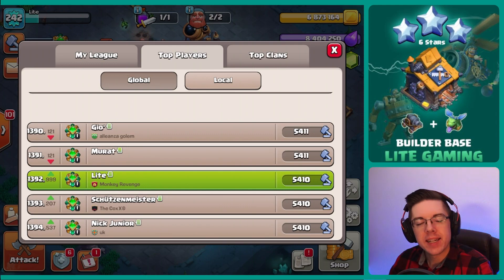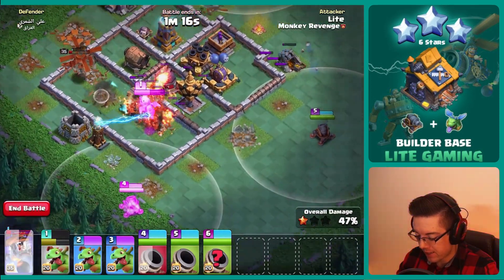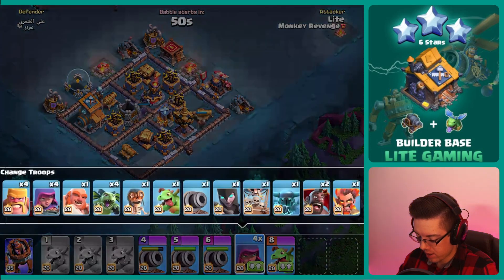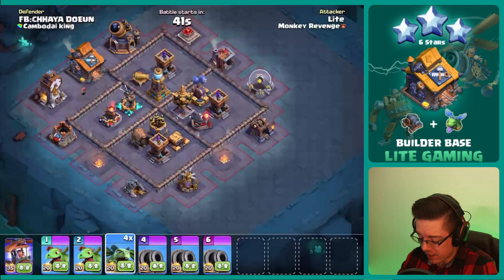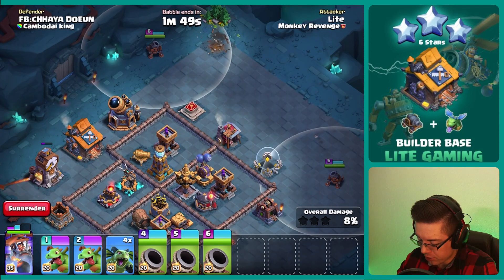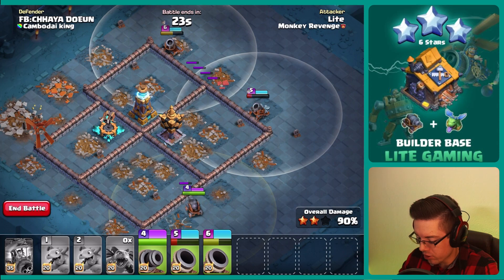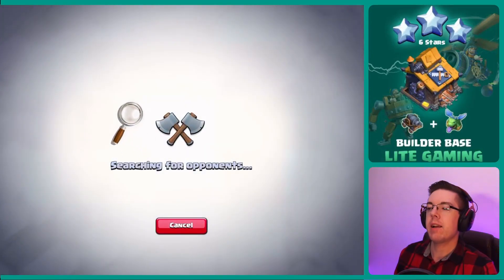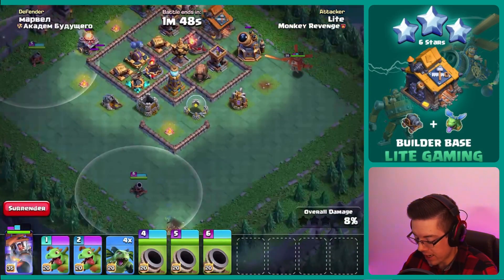Defeating Popular Bases With ONE Strategy In Builder Base!